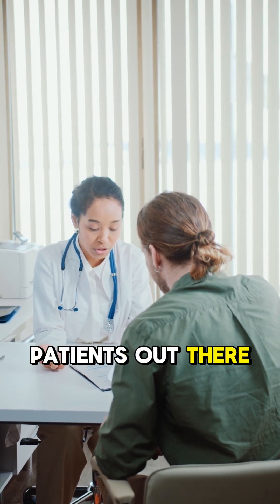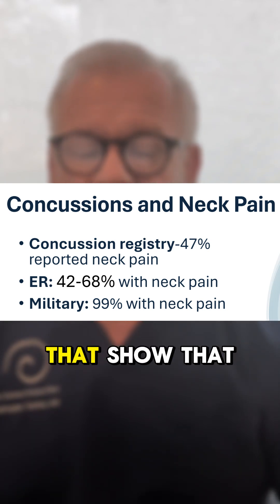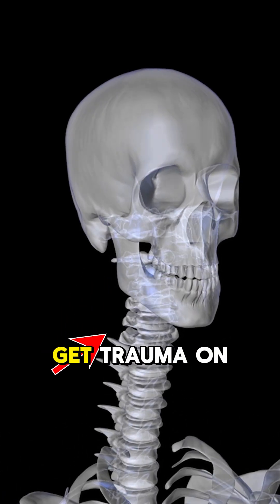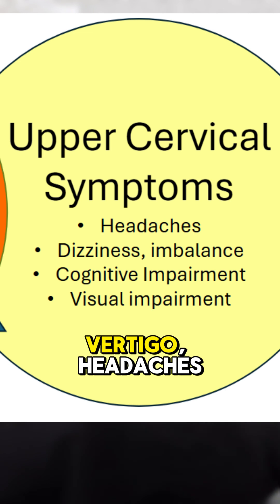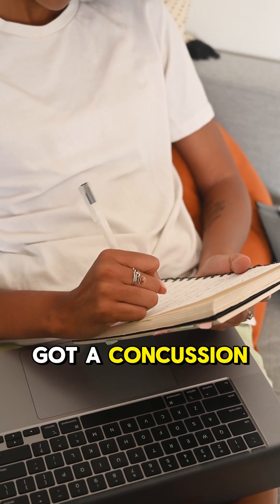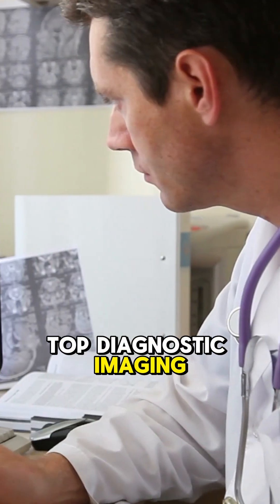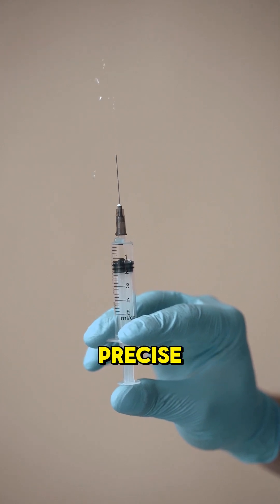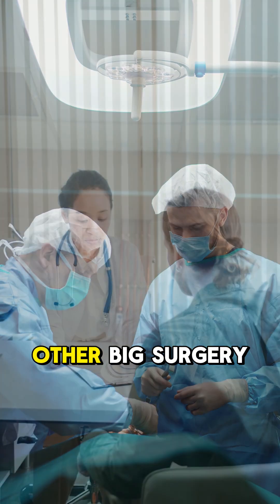Why Concussion Symptoms Don't Resolve - Dr Centeno Answers Ep. 16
Why do concussion symptoms sometimes fail to resolve? In this short video, Dr. Chris Centeno explains why lingering symptoms may actually be coming from the neck, not the brain.

Research shows that head trauma frequently causes upper cervical spine injuries, which can lead to symptoms often attributed to concussions, including dizziness, balance problems, vertigo, headaches, brain fog, and cognitive or visual impairment. Dr. Centeno discusses why these neck-related injuries are commonly overlooked and why proper evaluation matters.

This episode also reviews the importance of specialist assessment, key diagnostic tools such as motion X-rays and MRI, and available treatment options ranging from precise image-guided injections to surgical intervention when necessary.

Follow for more concussion recovery education, upper cervical spine insights, and expert explanations from Dr. Centeno.